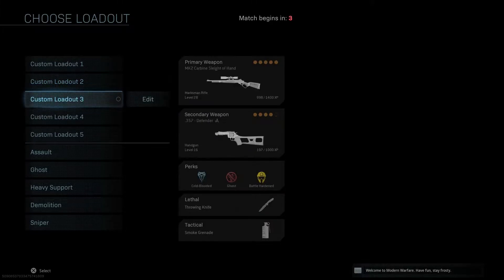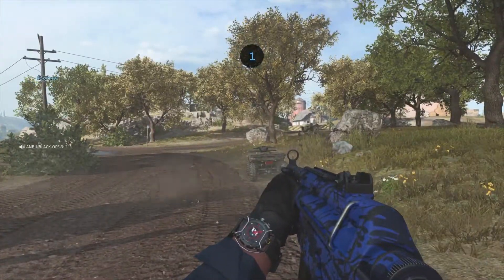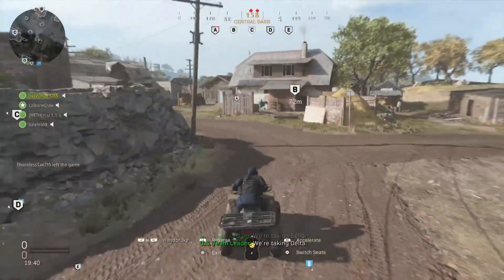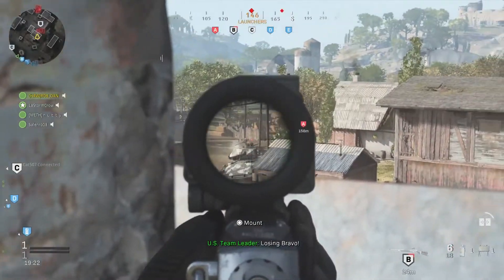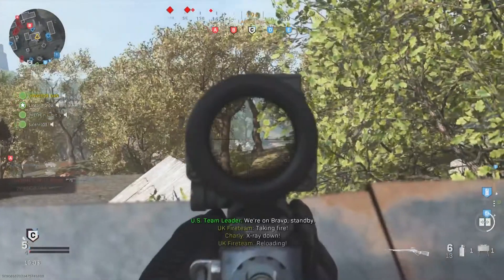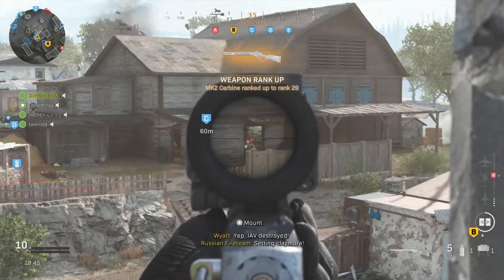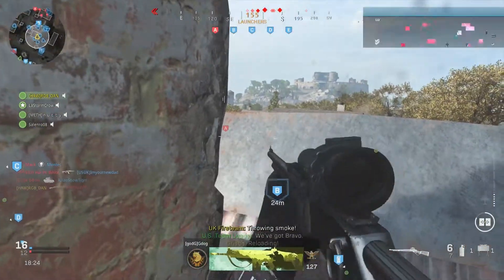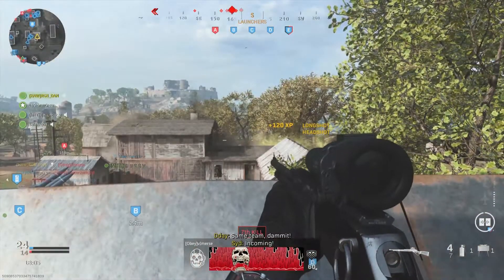BEST KROVNIK FARMLAND STRATEGY ON MODERN WARFARE GROUND WAR!!!!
Hey everybody! In this video I show you my personal strategy on the krovnik farmland map on ground war in Modern Warfare! I get my killstreaks fairly quickly and we take comeplete map control and then just dominate the enemy team! I hope you guys enjoy the video!